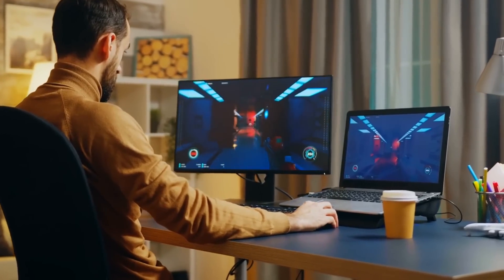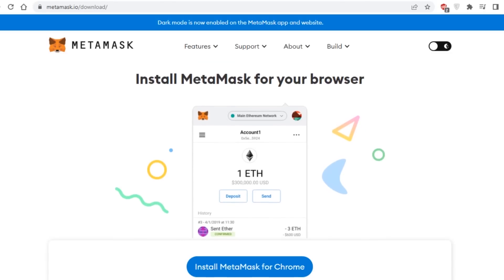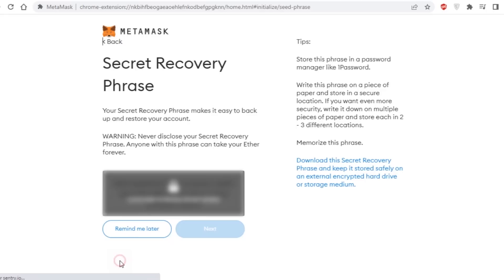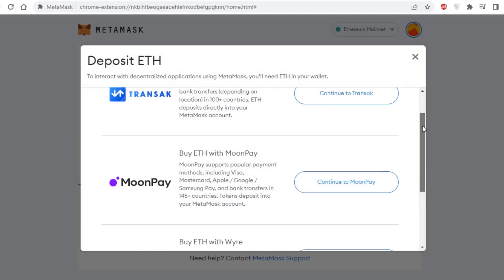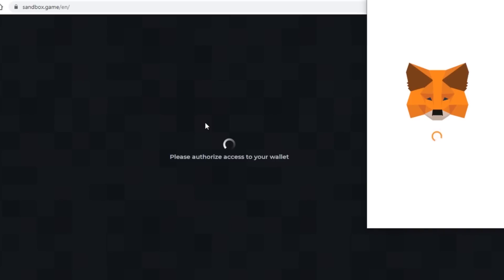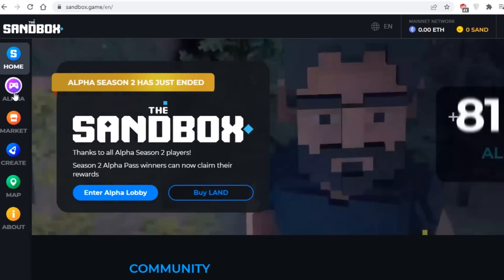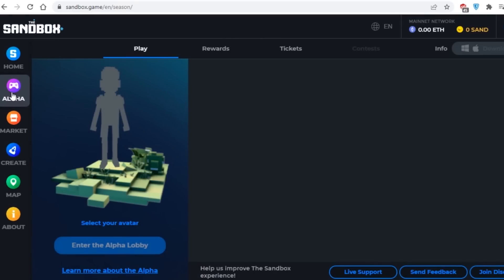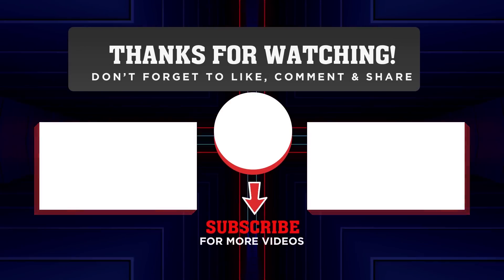The Sandbox Game | How to create an account using MetaMask!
Do you want to join the Sandbox Metaverse community? Are you a newbie and don’t know how to go about this? Well, you’ve come to the right place. In today’s video, I’ll be walking you through the process of creating a Sandbox account using a MetaMask wallet.

The Sandbox has partnered with Ledger, a France-based hardware crypto wallet business, to help increase crypto awareness and education among metaverse gamers. The partnership was announced by Ledger during the Non-Fungible Conference, which is presently taking place in Lisbon, Portugal. Education about cryptocurrencies and security, according to Ian Rogers, Ledger's chief experience officer, is critical. According to reports, the Sandbox has over 500,000 users as of November 2021, and the platform had made $93 million in revenue.

After watching this video you will know how to create a MetaMask wallet and a sandbox account. In this video I will explain step by step and show you how to do everything.

The first thing you need to do is to set up your MetaMask wallet.

MetaMask is a free cryptocurrency wallet that works with almost any Ethereum-based platform. MetaMask is a free hot wallet service that may be used through a smartphone app or a web browser extension.

In a nutshell, your secret recovery phrase is made up of 12 different words. It's there as a backup in case you lose the phone or laptop where you downloaded your MetaMask wallet and need to import it into a new device.

The next step is to buy ETH or SAND and transfer it to your wallet and then  connect your wallet to the Sandbox marketplace.

On The Sandbox map, click 'Sign In' in the top right corner. Make sure your wallet is also set to the correct blockchain as the project, in this case, Ethereum.

About Flores Online Explains
🎥 Videos about NFT, Crypto and Stock Market
🎨 Written, voiced and produced by Flores Online Explains

🟢 NFT
🟠 Crypto
🔴 Stock Market